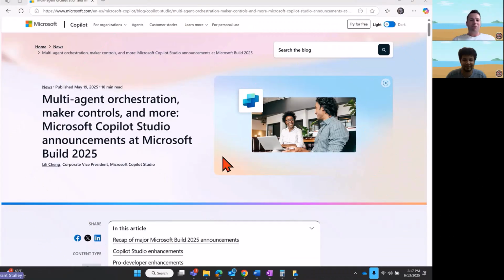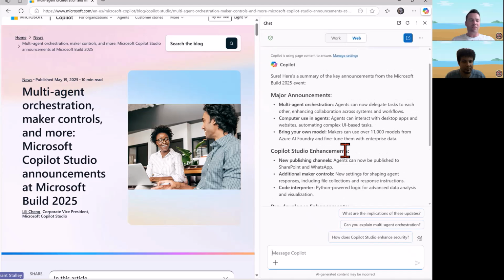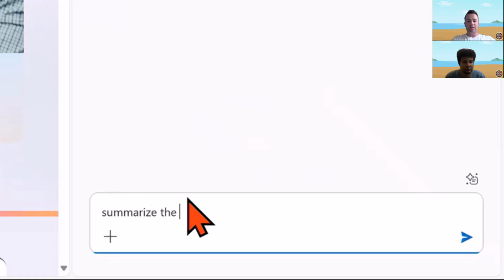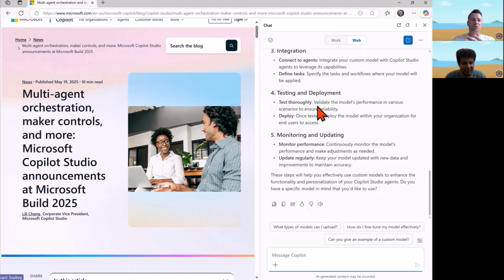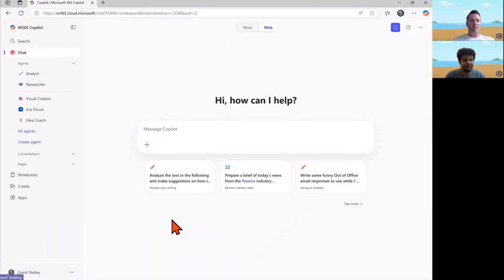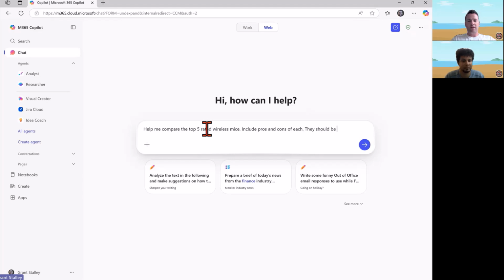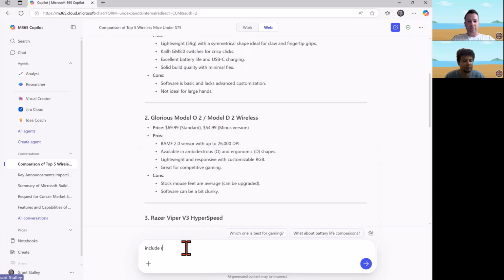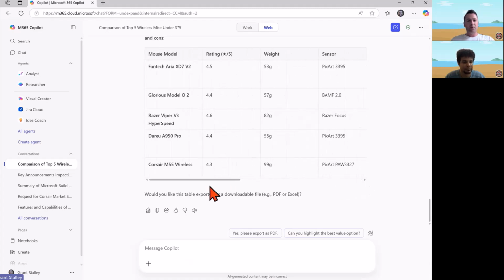Copilot Compass Episode 24: Copilot in Microsoft Edge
Ahoy, and welcome back to The Copilot Compass! Don’t let the hunt for clues to lost treasure overwhelm you. Today, we’re sailing the vast internet seas with Copilot's help. We’ll show you how to summarize web pages and articles in MS Edge and export that information into Word! Need to do more deep-sea research? Stop sifting through a mountain of sand with a tiny shovel!  Learn how to ask Copilot questions about what’s on a page and even compare information from multiple tabs. Let’s get digging!

Want to know more about how we can help your organization leverage Copilot?

0:00 Intro
1:11 Question of the week
5:00 Copilot in Edge overview
7:17 Summarizing a webpage
11:17 Copilot for research
15:55 Conclusion